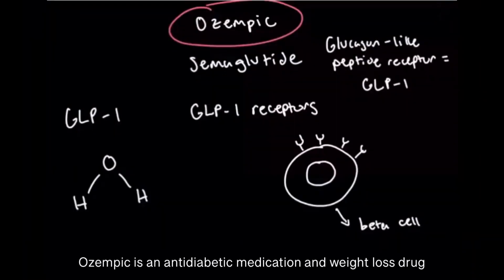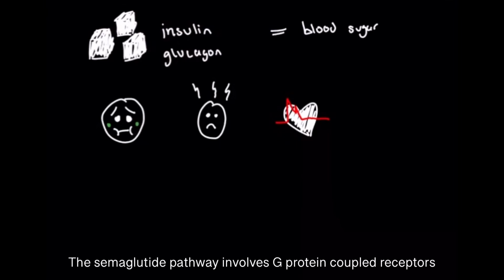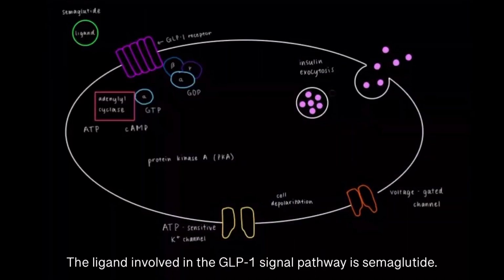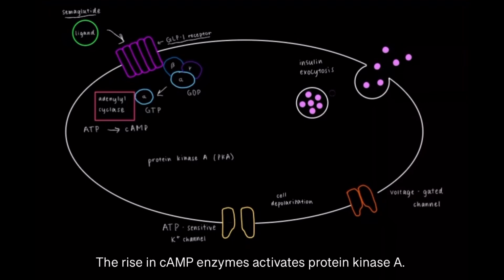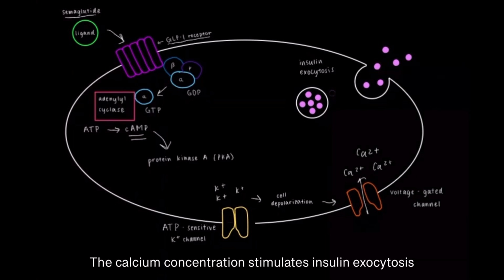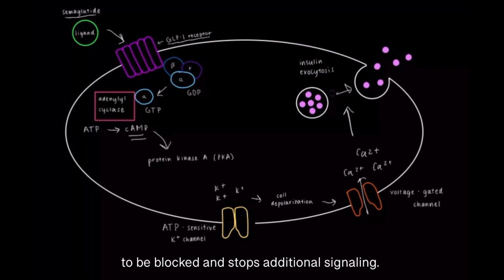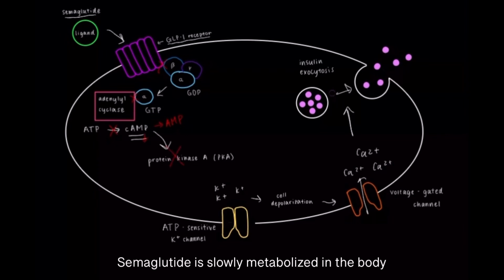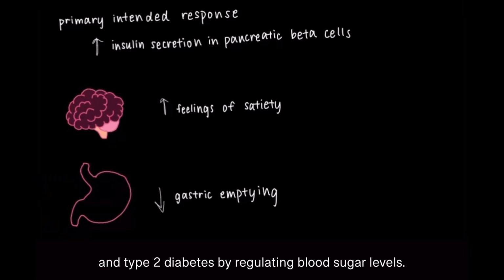AP Bio Cell Signaling Project - Ozempic